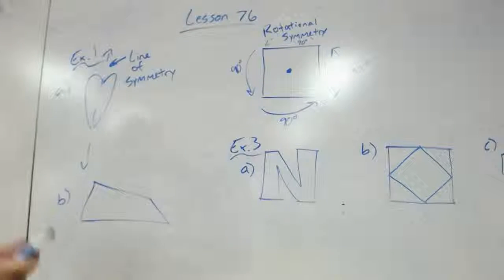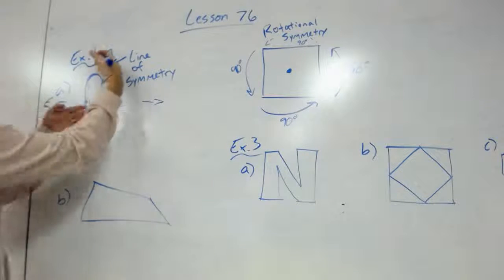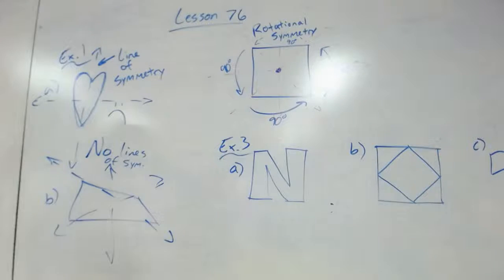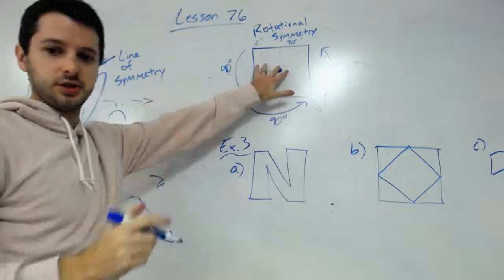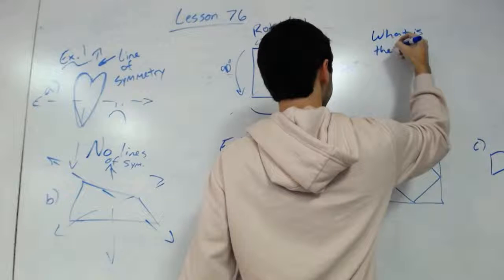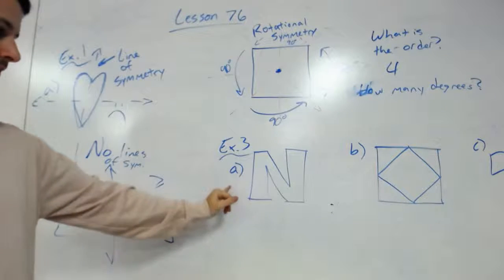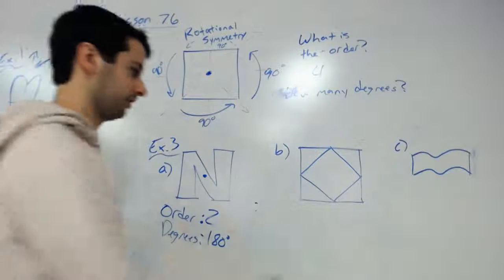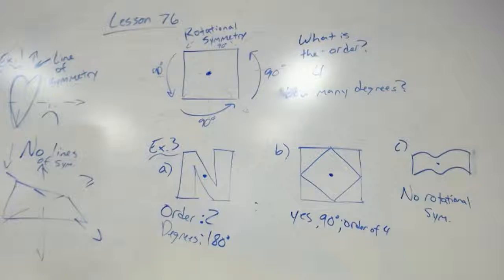Geometry Lesson 76: Symmetry